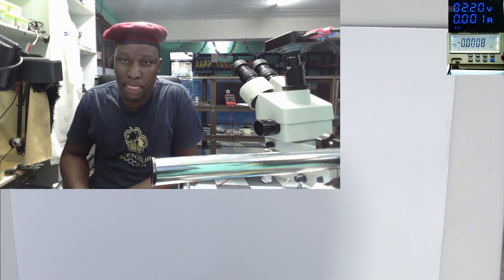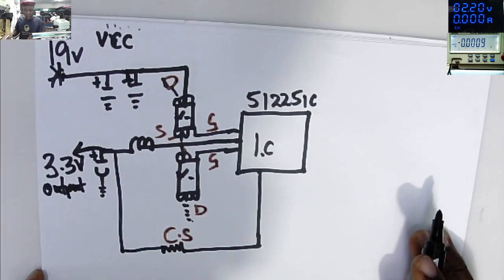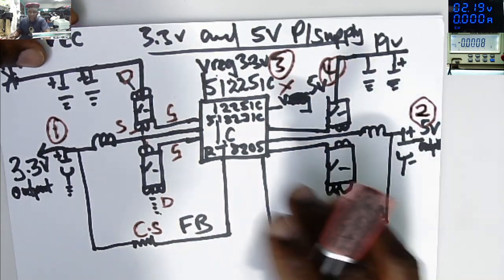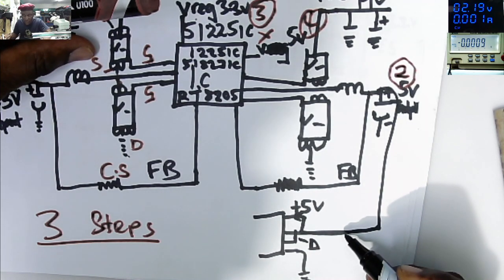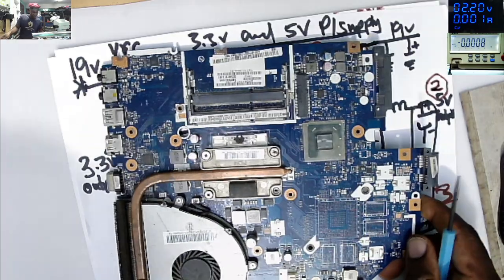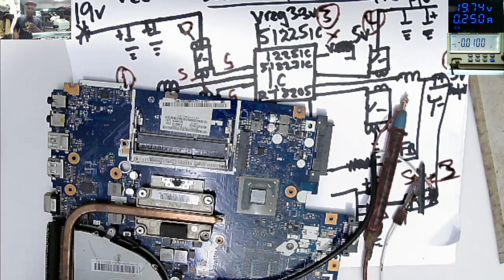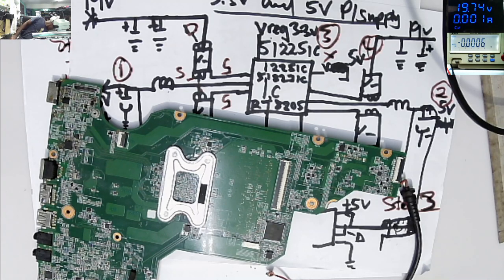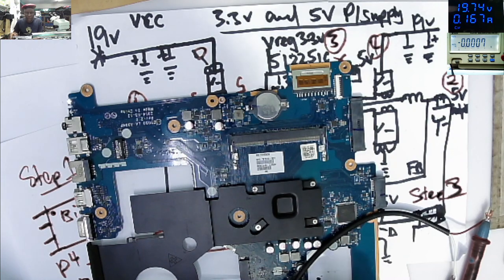Laptop Motherboards Repair Crash Course For Beginners,,, 3 3Volts And 5Volts Power Supply Lesson 2.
Everything about 3.3 Volts and 5 Volts Power Supply On Laptops Motherboards, Schematics ,Bios Chip and Micro-Controller/EC/Start-Up Chip Fully Explained..